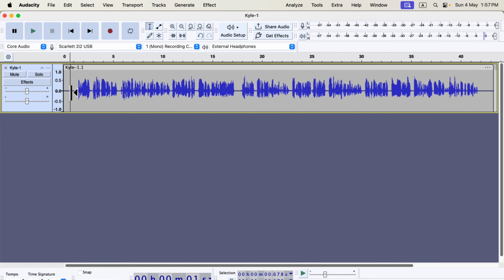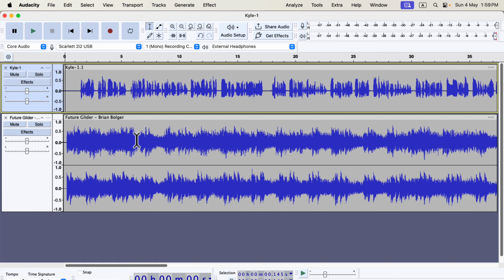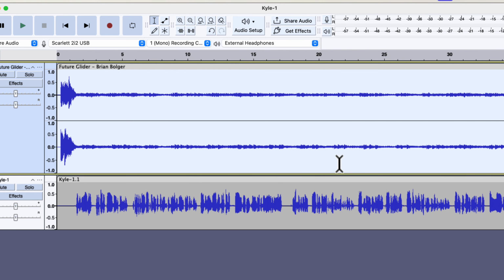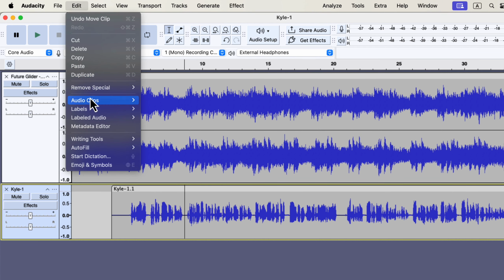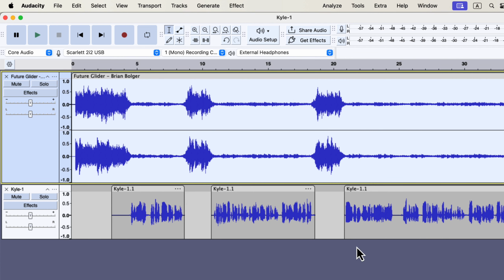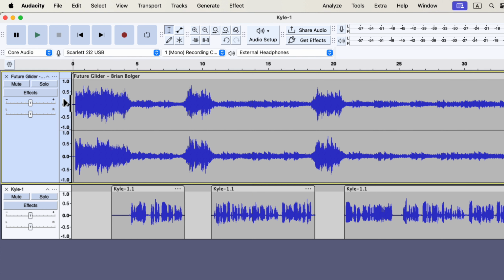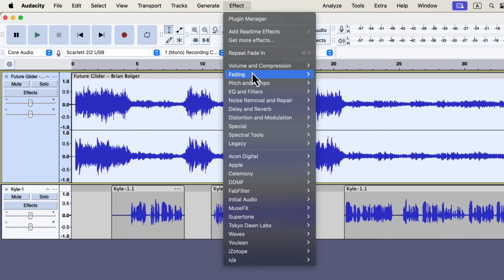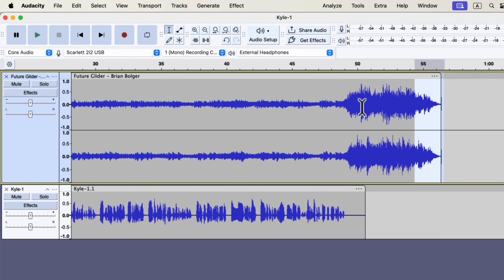Complete Beginner's Guide to Mixing Voice Over with Music in Audacity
How to add background music over the voice in Audacity. There are 2 ways to add background music in Audacity: using effects like AutoDuck and manual adjustment with the envelope tool.

00:00 - Introduction to Adding Background Music
00:28 - Importing and Aligning Tracks in Audacity
01:02 - Applying the AutoDuck Effect
02:34 - Manual Adjustments and Splitting Clips
04:07 - Fine-tuning AutoDuck Settings
05:25 - Adding Fade In and Fade Out Effects
07:31 - Conclusion and Further Resources